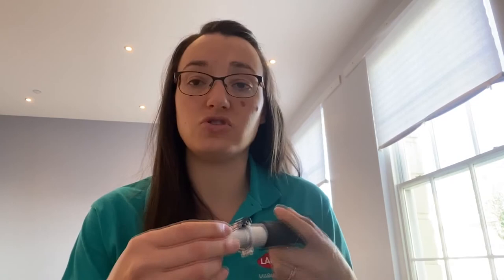Thursday Thought: Testing sugars in grass for silage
Thursday Thought: from Lientjie Colahan Technical Sales Support testing sugars in grass

Lallemand Animal Nutrition is a global leader in microbial fermentation using yeast and bacteria in animal agriculture.